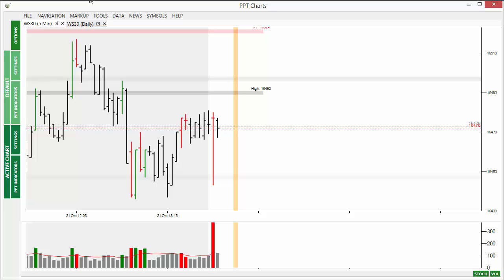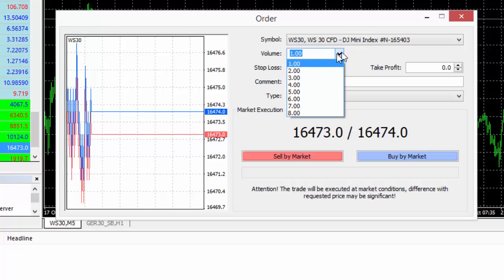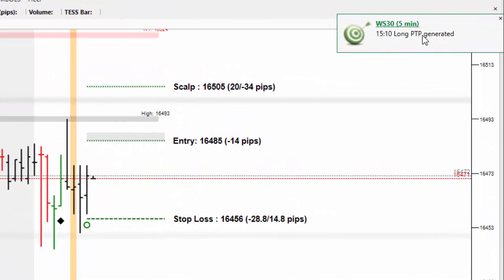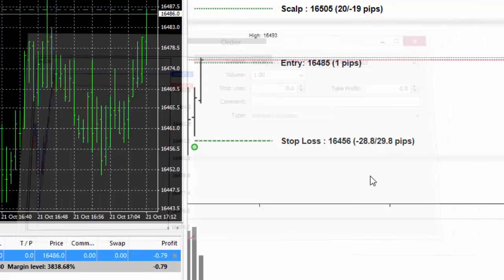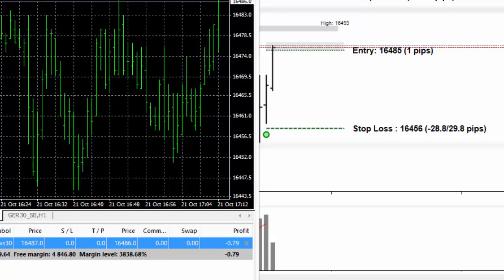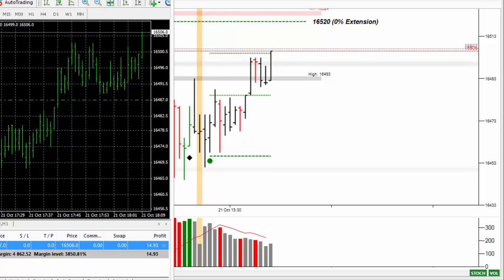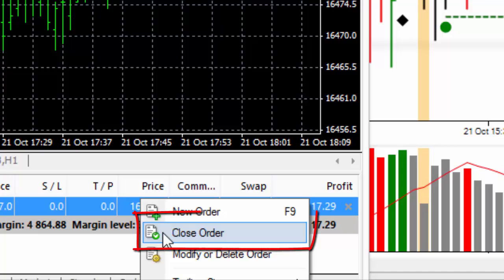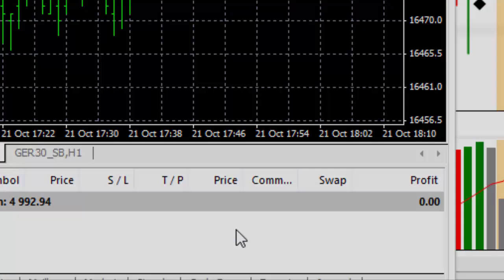Placing Orders Within MT4